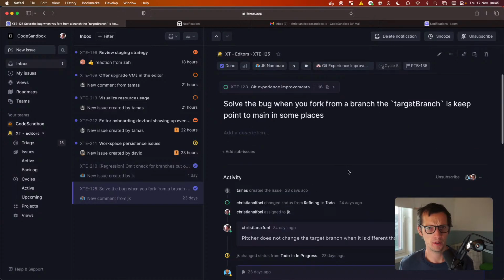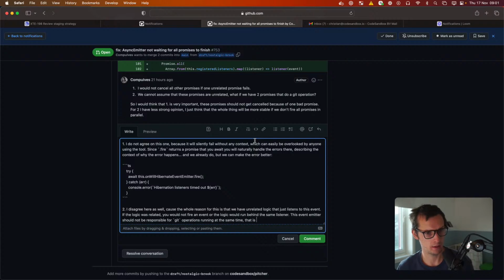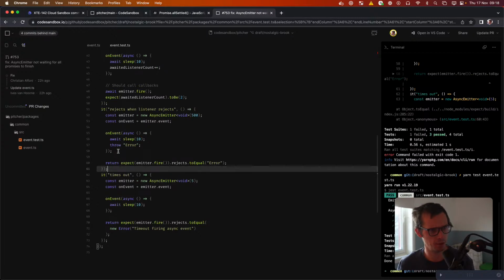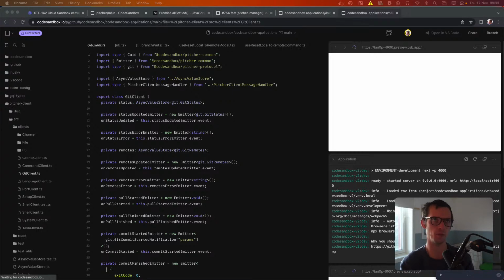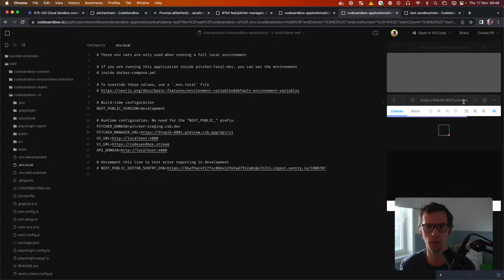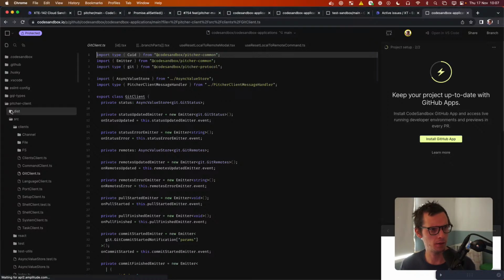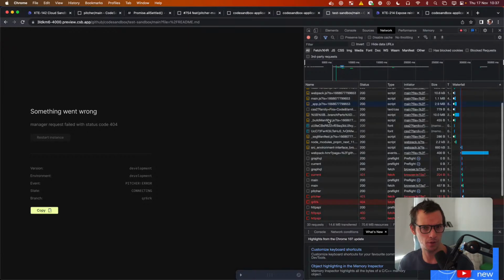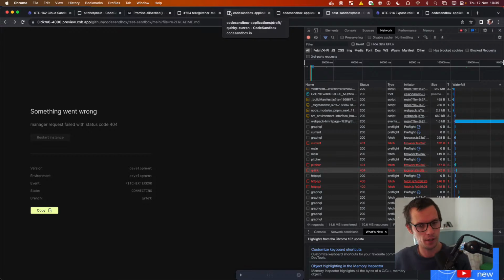Engineer At Work @ CodeSandbox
Christian Alfoni just working on stuff at CodeSandbox. Get insight into raw thoughts, mistakes, celebrations and complete meltdowns. Also what we are currently working on and what it is like working at CodeSandbox.